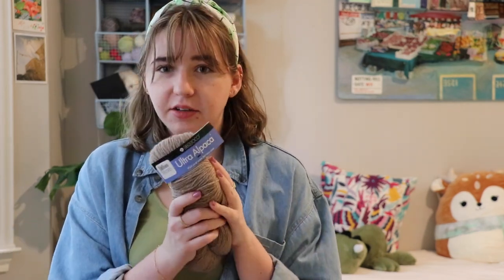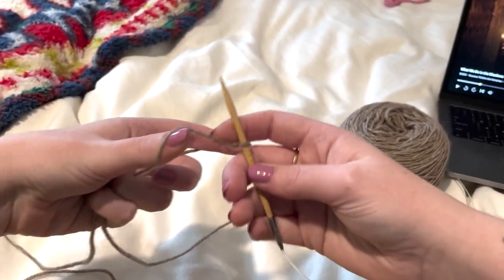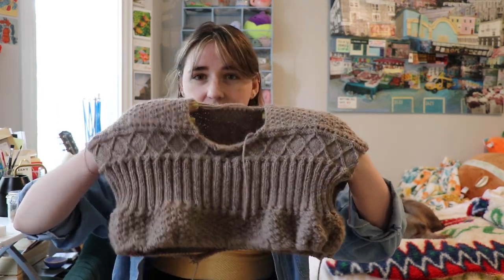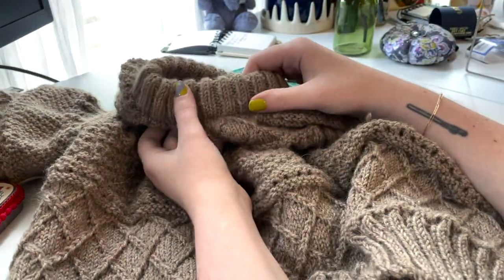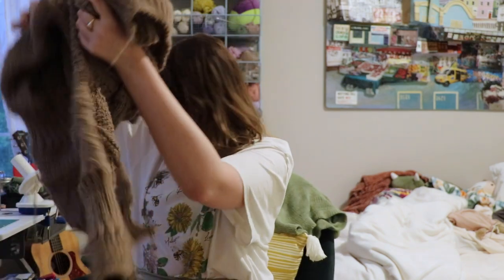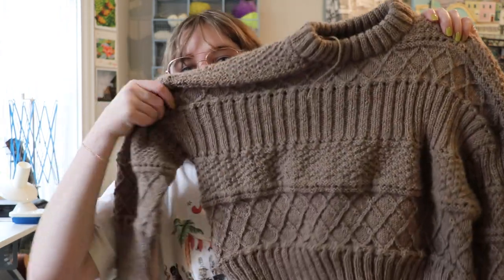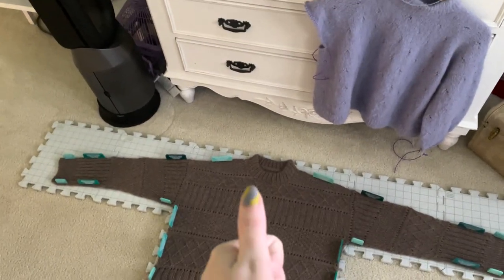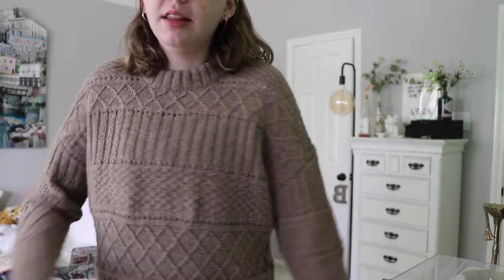Let's Make an Ingrid Sweater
Hi friends! Welcome to another video :) I have been obsessed with the Ingrid Sweater from PetiteKnit since I first saw it, and after watching so many other knitters make it, I figured the middle of summer in TX was the perfect time to make a wool/alpaca sweater!  I hope you enjoy this slightly chaotic video!

Size: M
Needles: 4mm

Ravelry: @popsicle-frog

~ Tech Info ~
Camera: Canon EOS 80D
Lens: Canon EFS 18-135mm
Editing Software: Adobe Premiere Pro CC